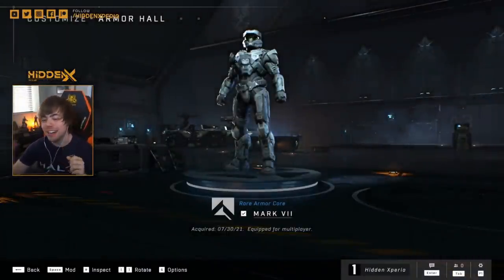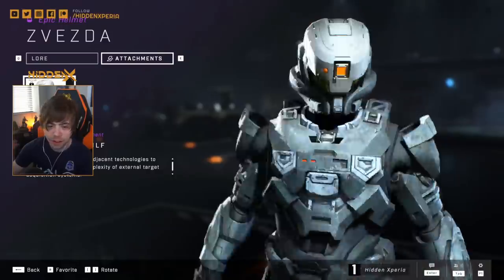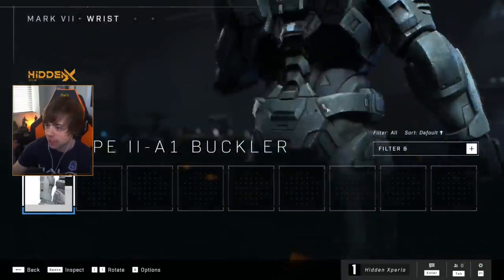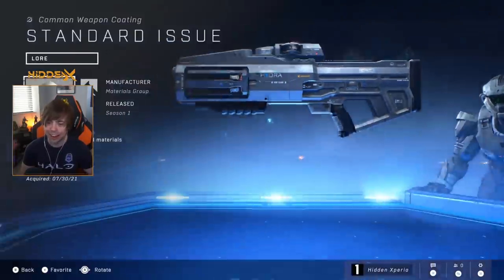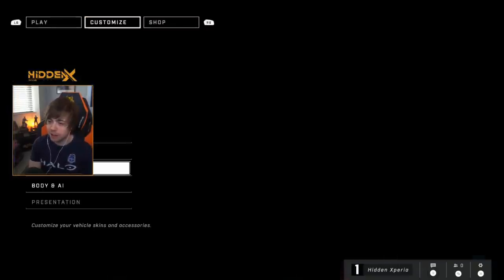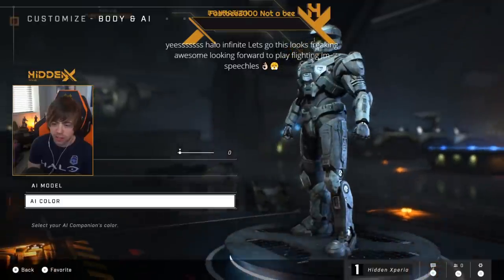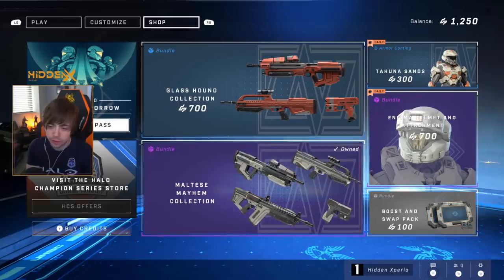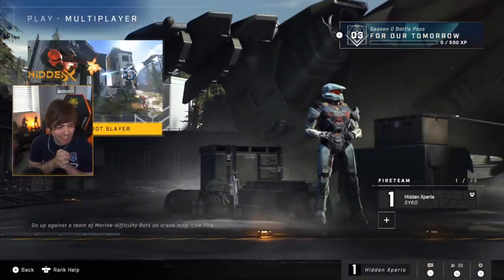MY FIRST TIME PLAYING HALO INFINITE FRIES MY BRAIN (18 - 0 PERFECTION!)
HERE IT IS - MY FIRST TIME BOOTING AND PLAYING HALO INFINITE, SOMETHING THAT DOES IN FACT FRY MY LITERAL BRAIN!

Timestamps:
0:00 - CUSTOMISATION
11:50 - MY FIRST GAME

MAJOR thanks to the following Patrons for their extremely generous donations!:

SifiKILLS and Koga - A tier that doesn't even exist above ＩＣＯＮＩＣ　ＯＮＥ, thank you so much my friends!

ＩＣＯＮＩＣ　ＯＮＥ:
Reaper Ghost
Glyph
Spartan Vadam
Rasha
Alexis Soto
DC Wage
N6GRIMMJOW
Soggy Salad
Barren Reality

PRIMORDIALS:
Tuski
The Vengeful Vadam
Bradley Moran

GRAVEMINDS:
TAGSTER
Tom Stanborough
the Carson
IWHBYD
MR DARKNUT
LukeIsPhoenix
Joe
Beefast2000
Damien Stitchman
Matt W

BItcoin address: 15MBLnFi2Jd6oeVGWZ2u2X4Z42mgFocLGz
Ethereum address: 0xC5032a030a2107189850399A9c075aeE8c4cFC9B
Litecoin address: LWzHubpGiek2iAgSDz38xHiQw71a6nzdeL